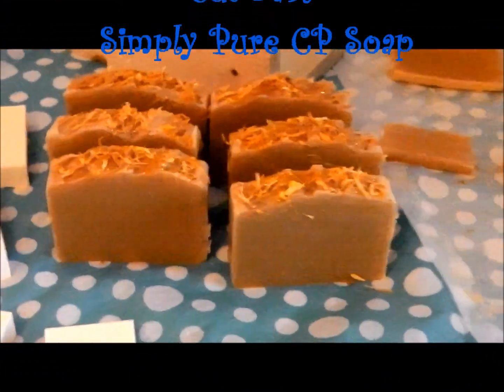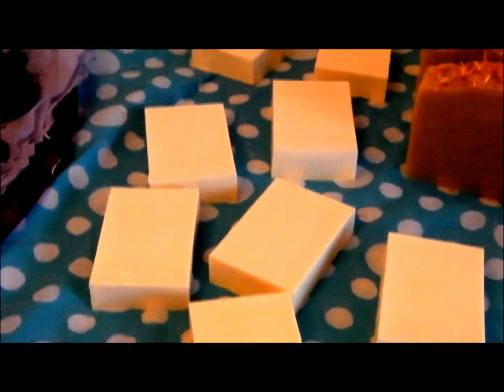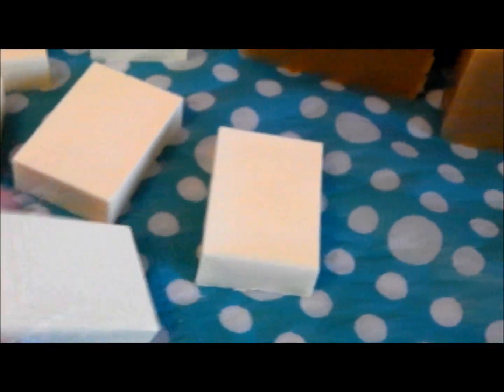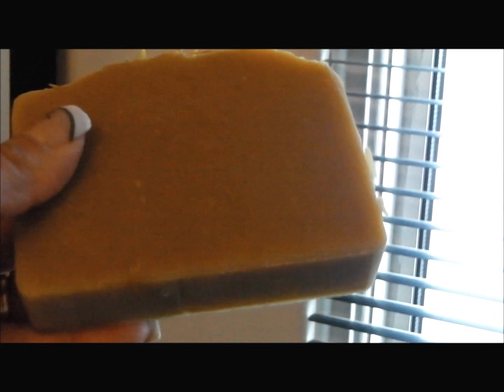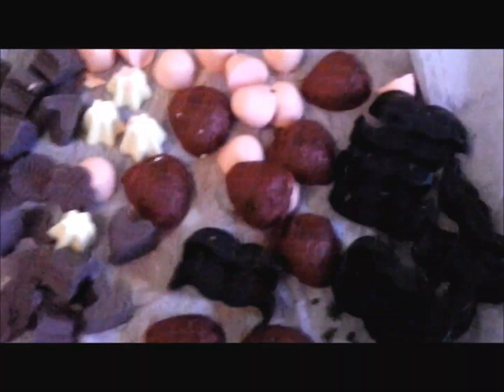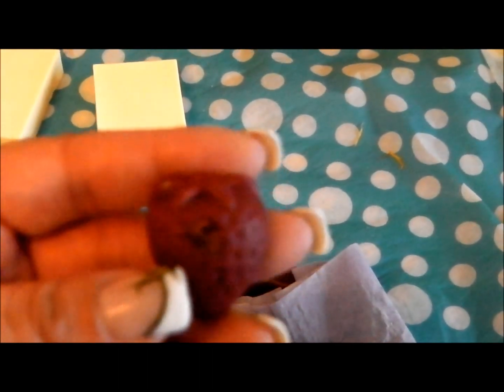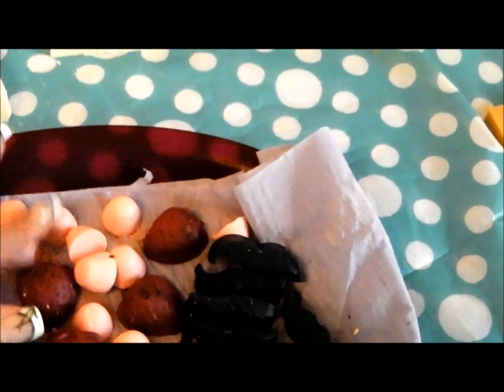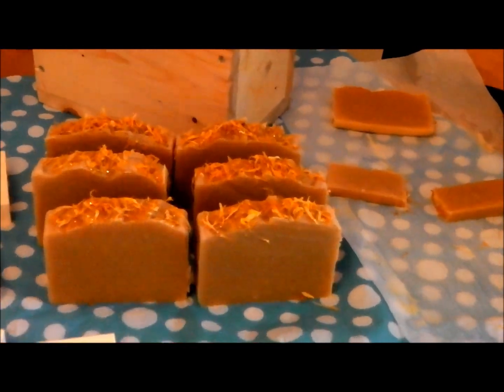Cut Simply Pure 17/01/14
Showing the cut bars of my Simply Pure CP Soaps, there was a cutting video but my new memory card didn't work, so I made this one! This soap is fragrance and colourant free, but contains calendula infused olive oil, honey, vanilla pods and lots of shea and cocoa butters for sensitive skin sufferers.